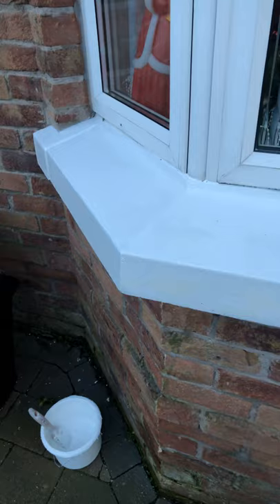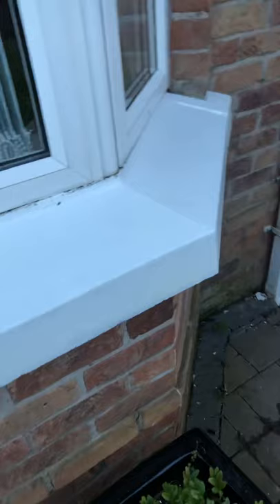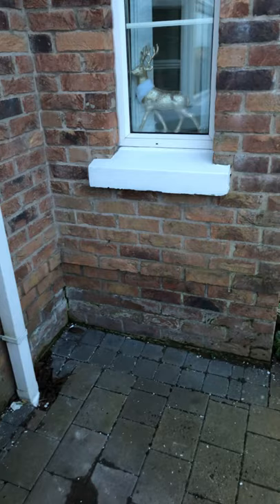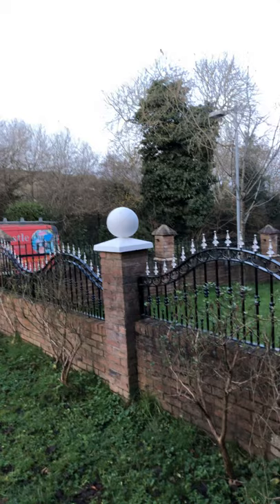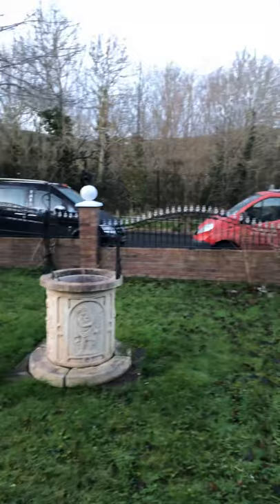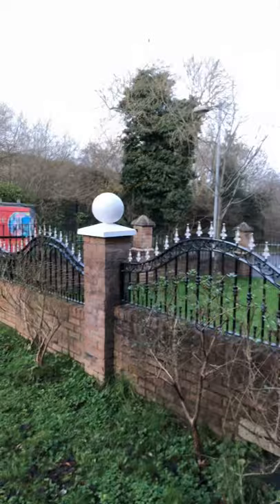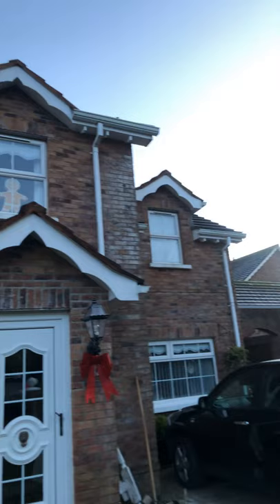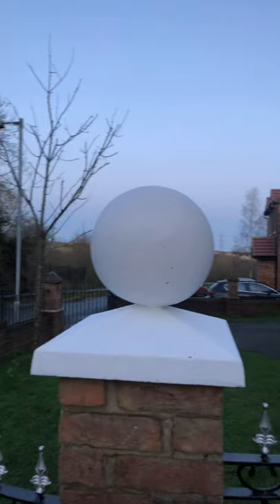Can you paint outside during the winter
Exterior painting tips